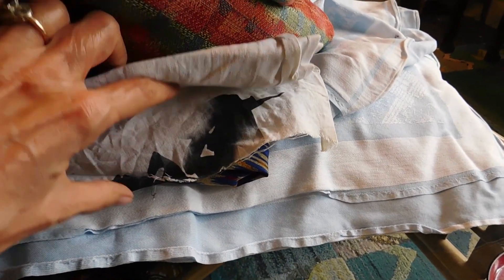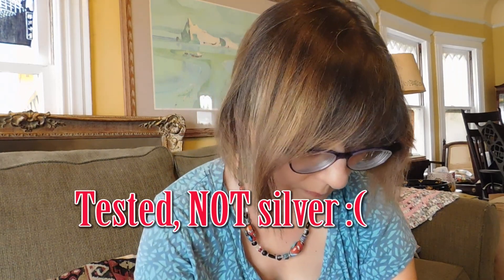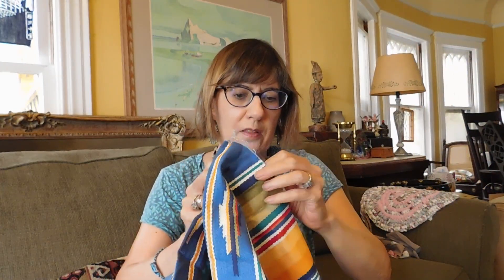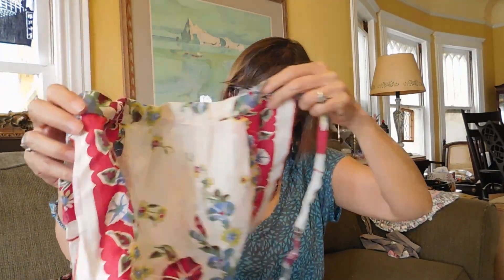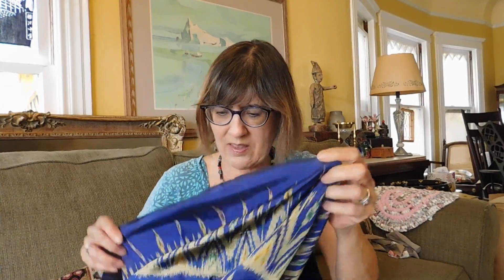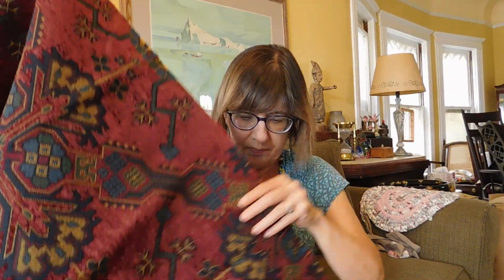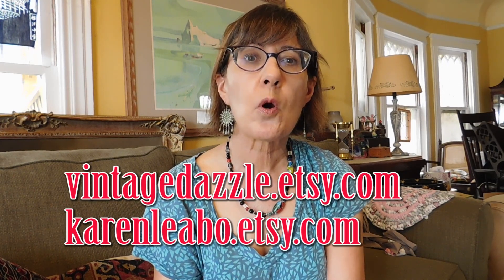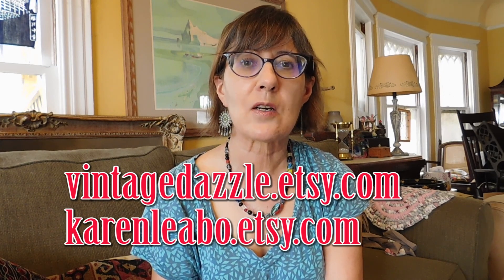Vintage Haul #297: Random Unboxing, Tiny Glasses, Silver Jewelry, Mexican Pottery, Exotic Textiles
I'm BAAACK! Here with another vintage haul, a bit of a mixed bag. We have a small silver jewelry lot from Ebay, a pile of exotic textiles, a box of tiny liqueur glasses in several patterns, and some old Mexican pottery candle niches.

Most of these items are or will be for sale soon in my Etsy shop, or in my craft/handmade shop,